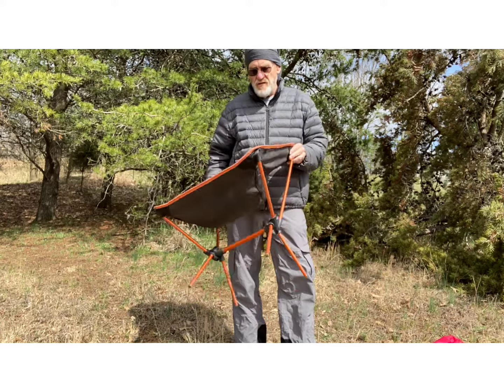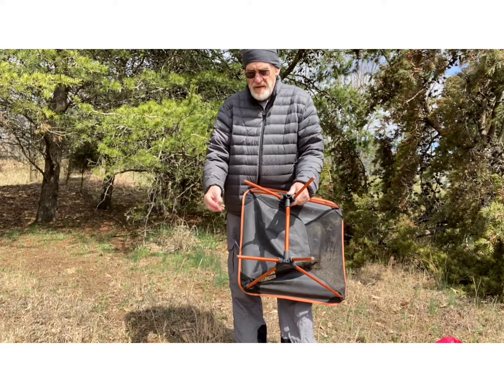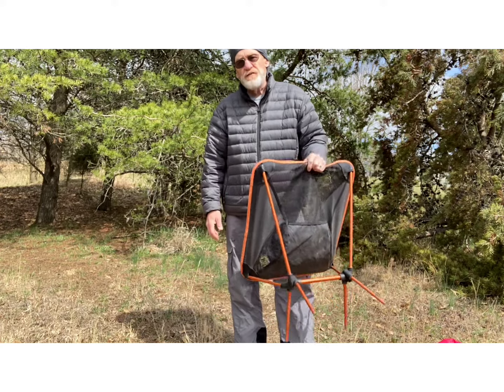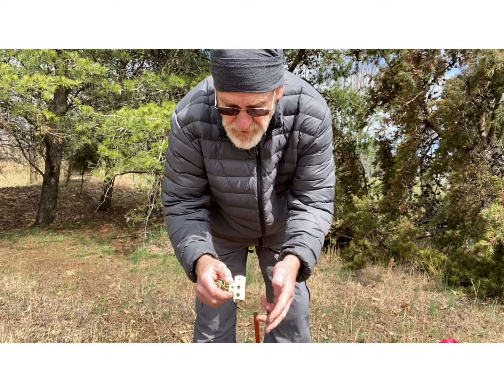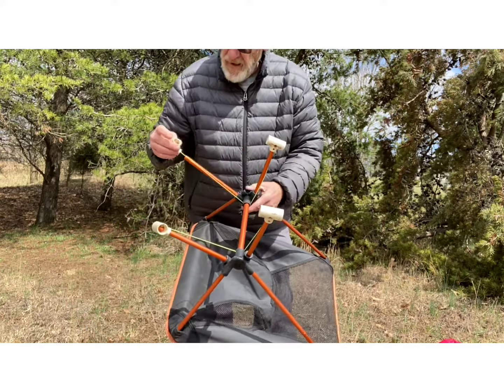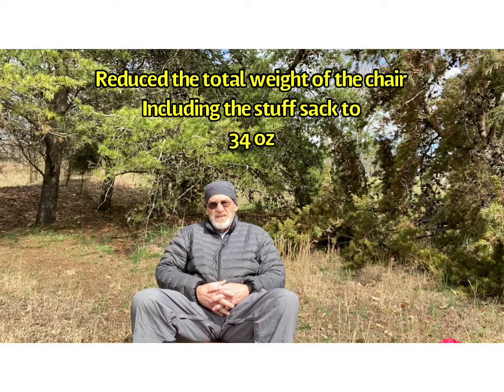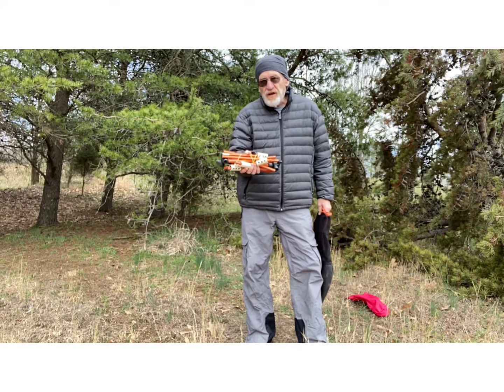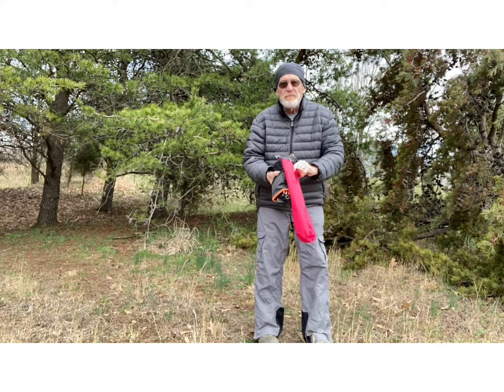“DIY” Ultralight Backpacking Chair Feet Stop your backpacking chair from sinking when you sit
The best way that I’ve found to keep your Ultralight Backpacking Chair from sinking.  It’s easy, inexpensive & very light.  It will actually reduce the over all weight of the chair.